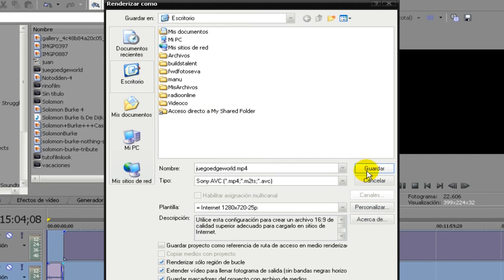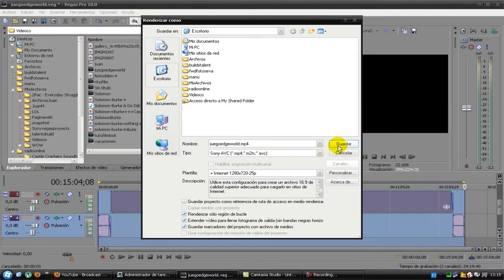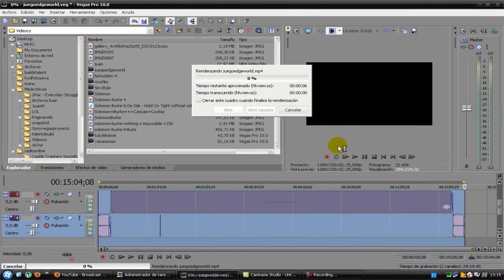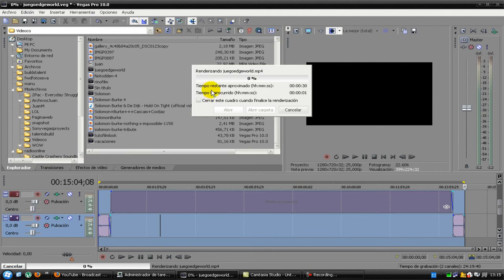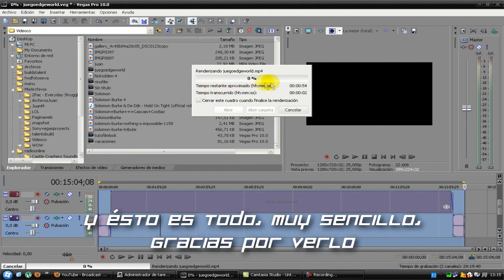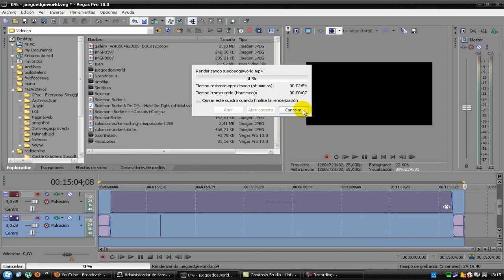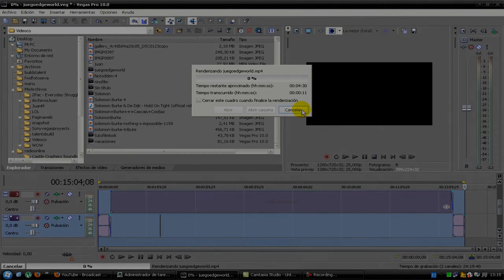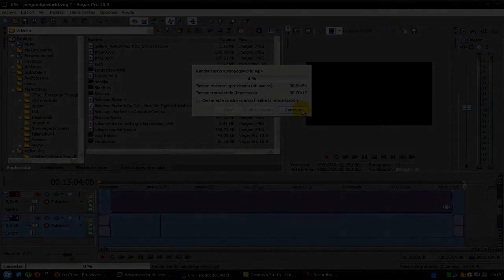Sony Vegas 10 - Tutorial - Renderizar Proyecto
Cómo renderizar un proyecto de Sony Vegas.

Soundtracks - The Legend Of Zelda - Ocarina Of Time:

Spiritual Stone Get
Fairy Ocarina Get

Soundtracks - Ocarina of Rhyme: Busta Rhymes